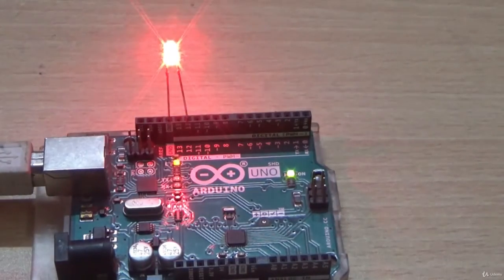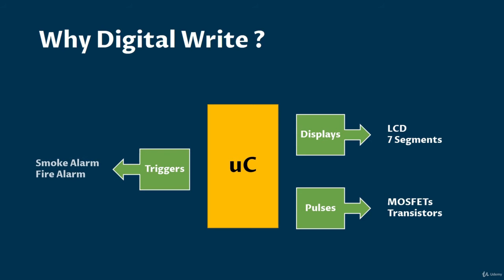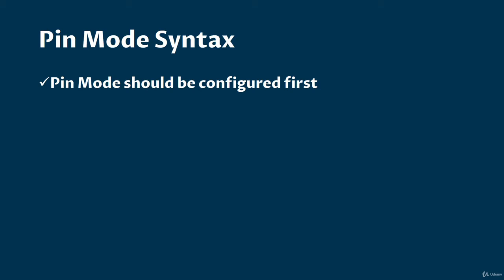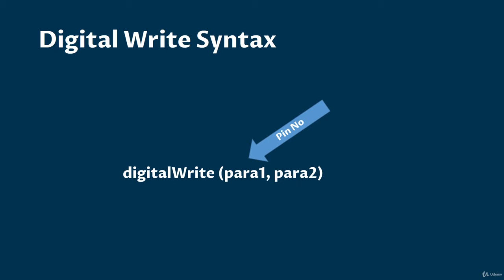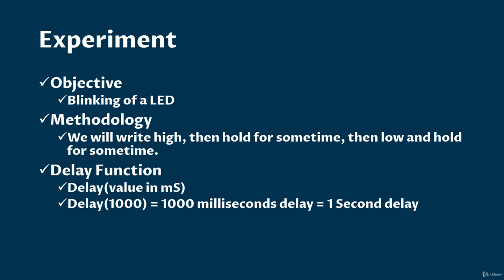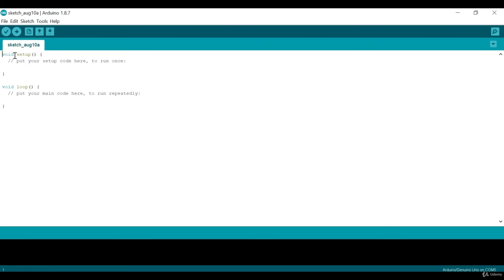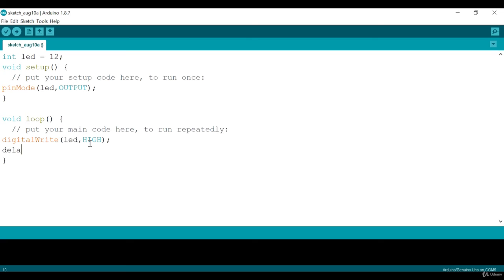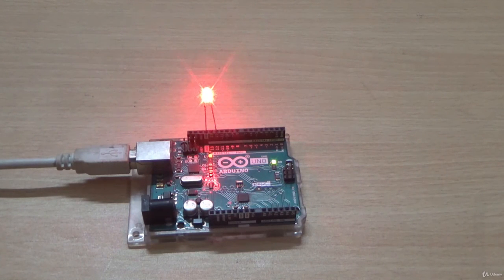Understanding Digital Write